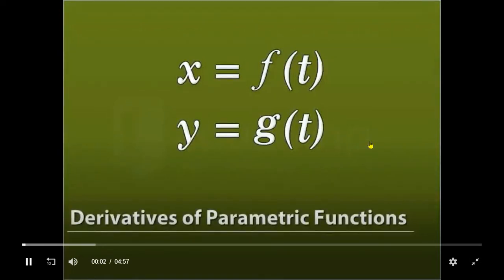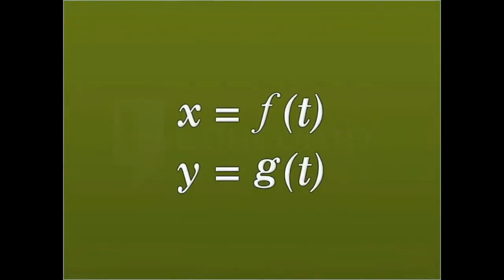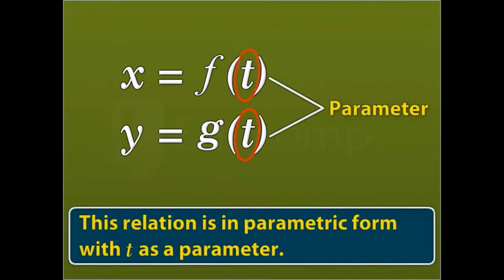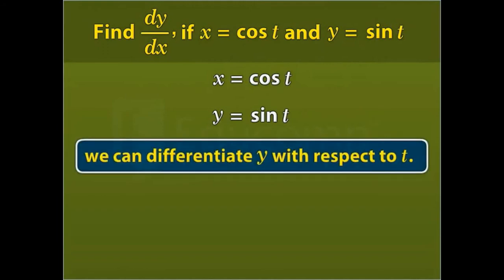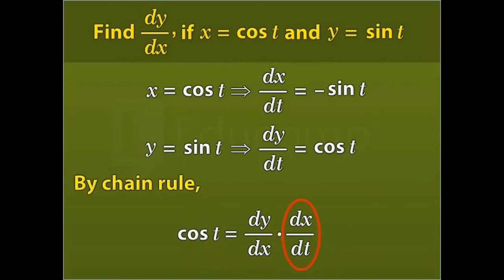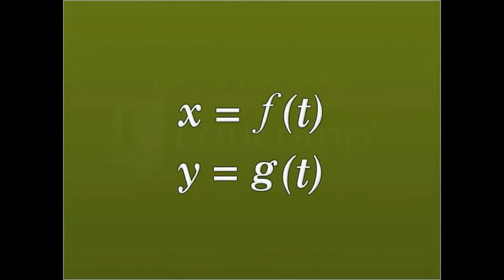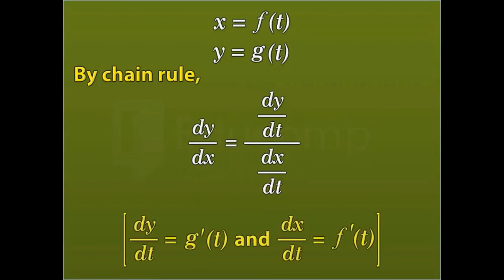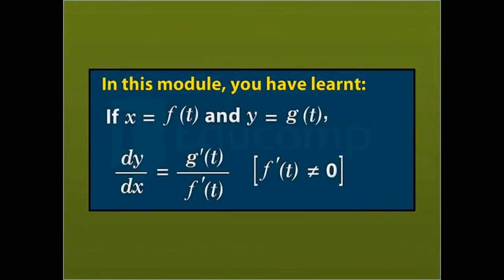BOARD & JEE# CONTUNITY & DIFFERENTIABILITY @Derivatives of Parametric Functions